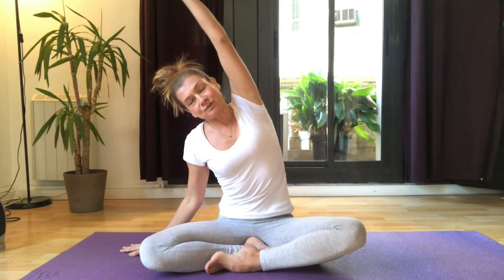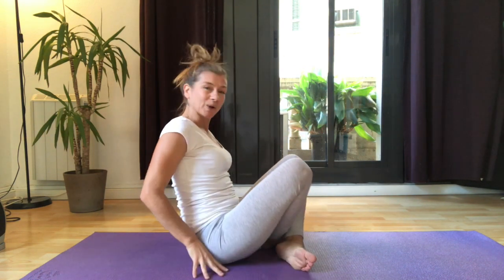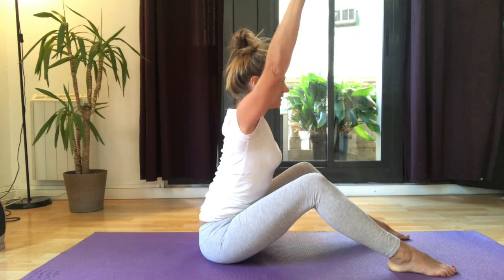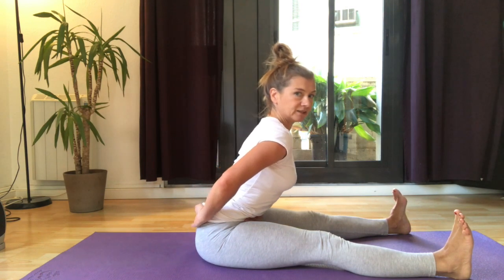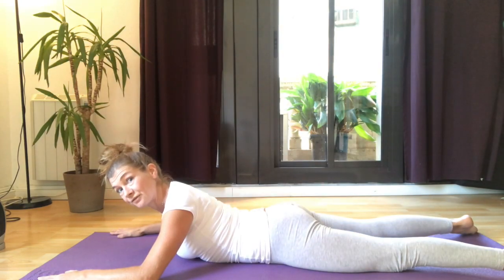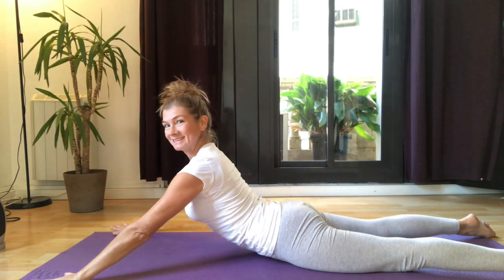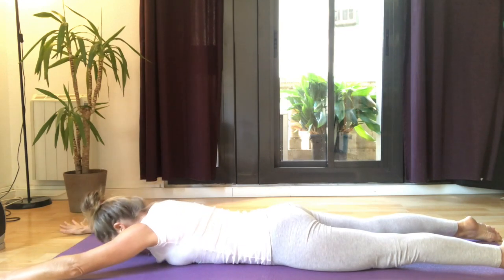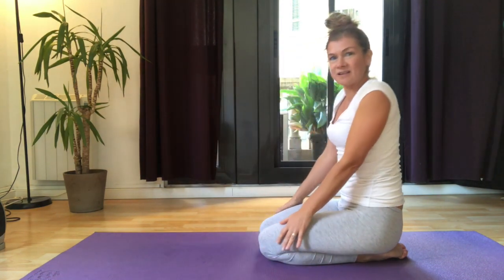Laura Ceppelli Pilates Good posture, upper back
This video is about Good posture, upper back strength, Pilates